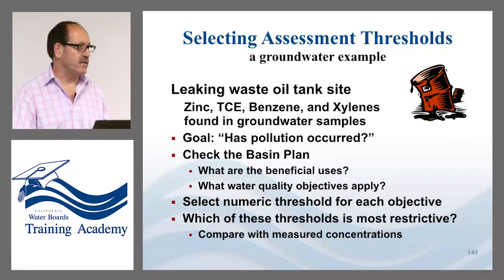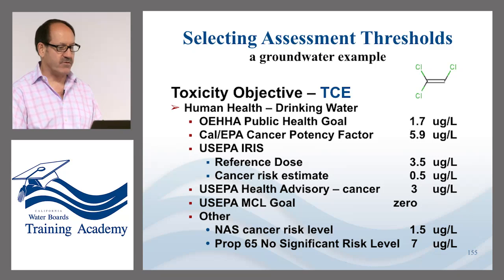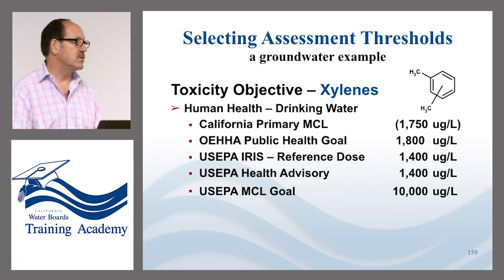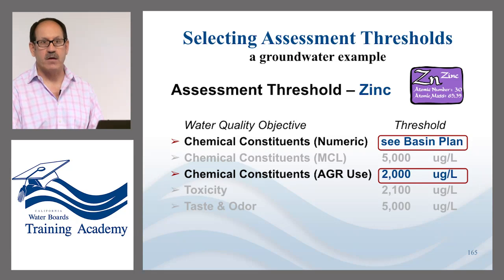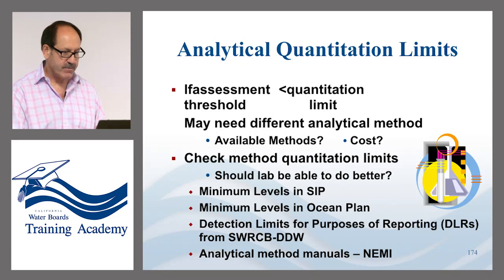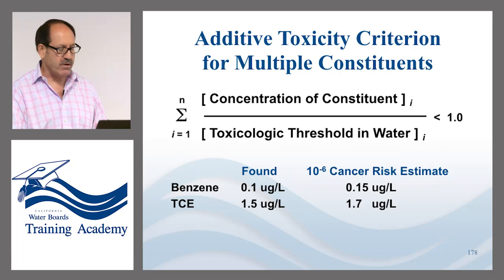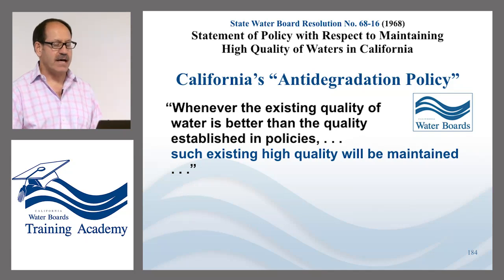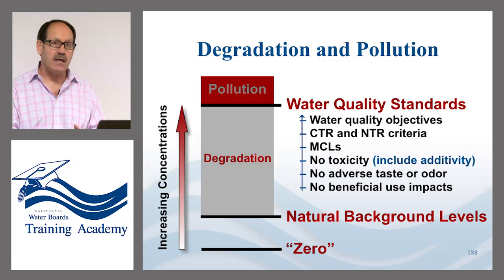Water Quality Goals Part 4